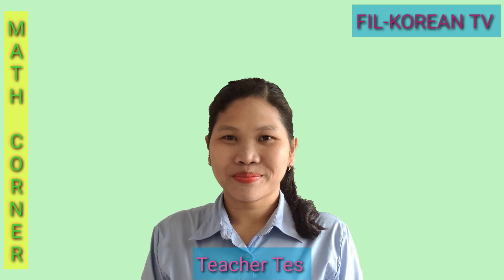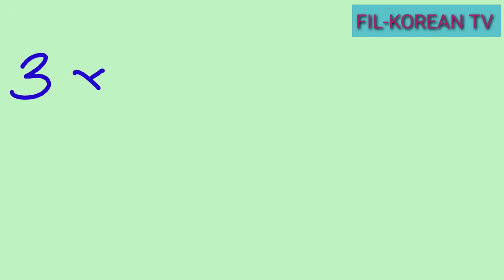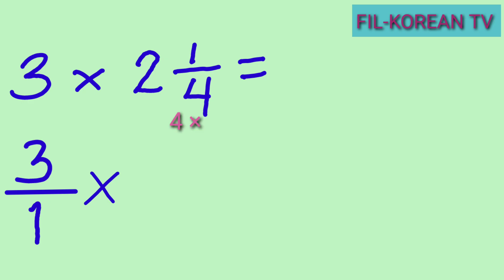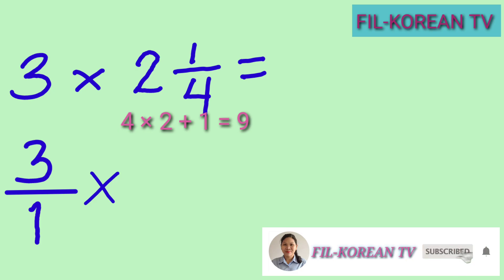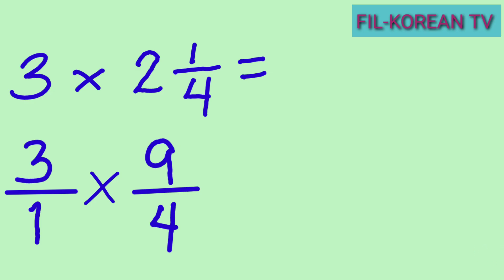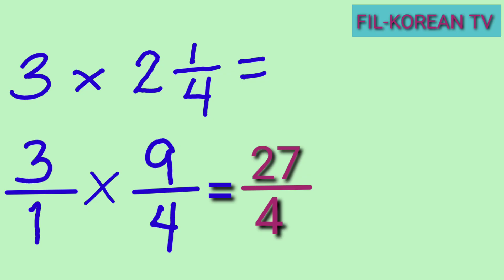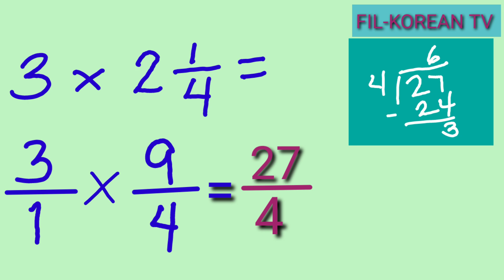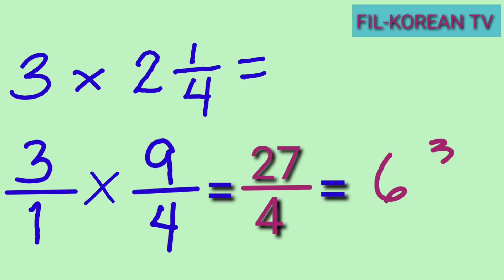HOW TO MULTIPLY WHOLE NUMBERS AND MIXED NUMBERS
This video shows the steps in multiplying whole numbers and mixed numbers.

Steps in Multiplying Whole numbers and Mixed numbers
1. Change both the whole numbers and mixed numbers into improper fractions.
2. Multiply the numerators and multiply also the denominators
3. Simplify the answer
4. Use cancellation method if possible

Please watch the other videos below

God bless!

how to multiply whole numbers and mixed fractions
how to multiply whole numbers and mixed numbers step by step
how to multiply simple fractions and mixed fractions
Multiplying whole numbers and Mixed numbers
how to multiply whole numbers and mixed numbers easily
how to multiply whole numbers and mixed fractions easily
steps in multiplying fractions and mixed numbers
step by step process in multiplying fractions and mixed numbers
multiplying simple fractions and mixed numbers
Multiplication of fractions and mixed numbers
how to multiply fractions with different denominators
how to multiply fractions with mixed numbers
how to multiply fractions with the same denominators
how to multiply fractions with common denominators
how to multiply mixed fractions
how to multiply fractions
how to get the product of mixed fractions
how to get the product of mixed numbers
how to find the product of mixed fractions
how to find the product of mixed numbers
how to get the product of fractions
how to find the product of fractions
process in multiplying mixed numbers
process in multiplying mixed fractions
process in multiplying fractions
steps in multiplying mixed numbers
steps in multiplying mixed fractions
steps in multiplying fractions
how do you multiply mixed numbers step by step
how do you multiply mixed fractions step by step
how to multiply simple fractions and mixed numbers tagalog